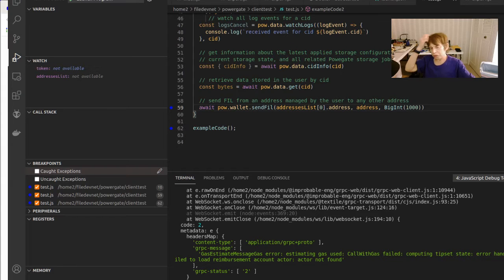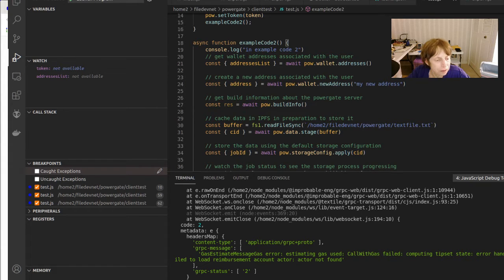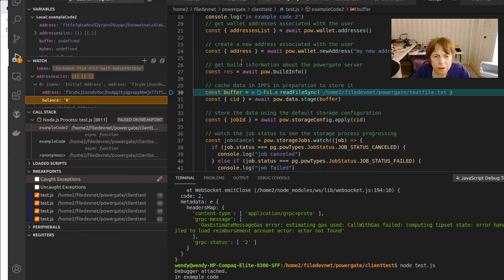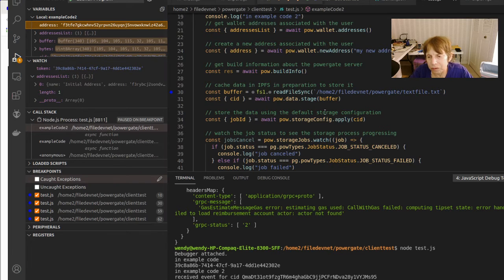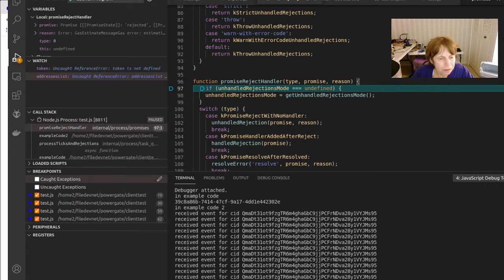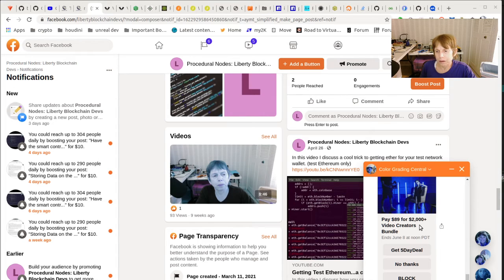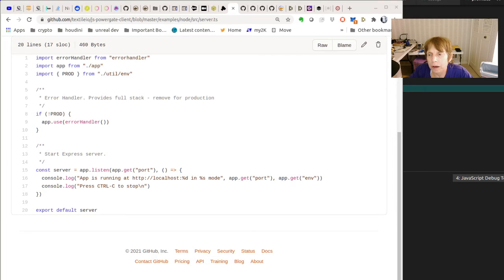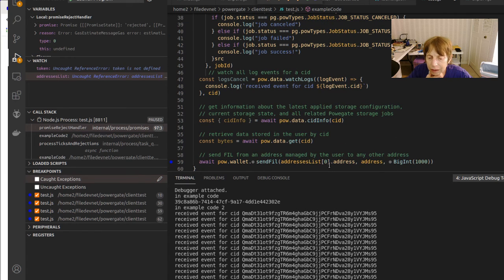Powergate Javascript....further example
In this video we extend the example from the previous video and save a file and monitor the event problematically.